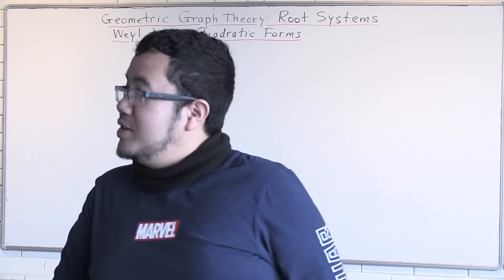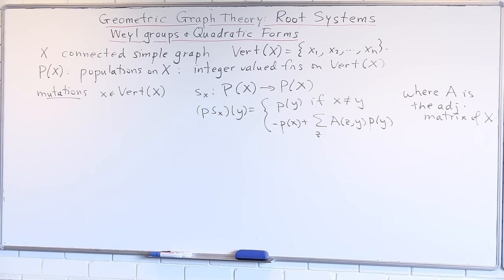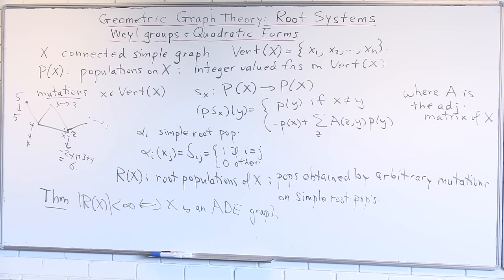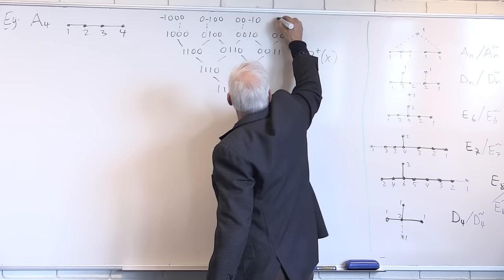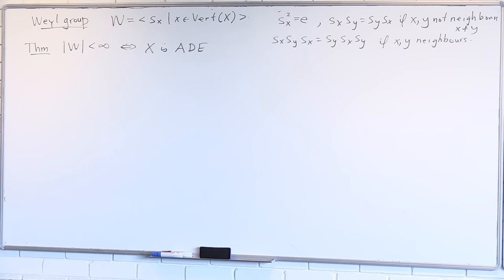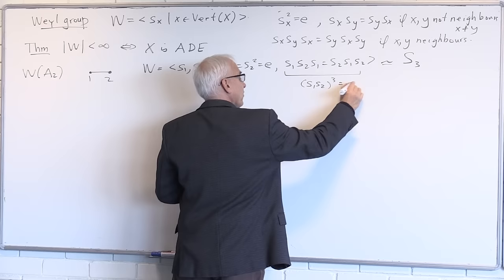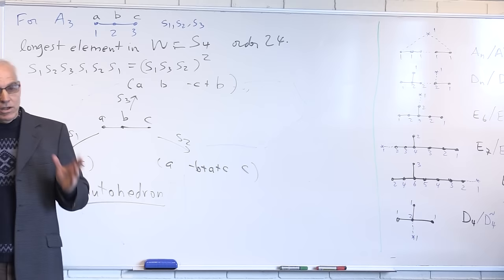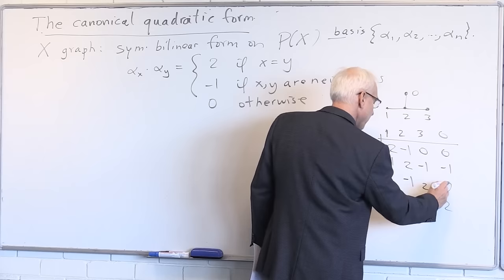Geometric graph theory: Weyl Groups, Root Systems and Quadratic Forms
In this video we explore the geometry of a graph coming from a combinatorial game. By playing the Mutation Game on populations on a graph, i.e. integer valued functions on the vertices, we can generate special populations which form a root system. In the ADE cases these are well-studied, finite sets of vectors invariant under certain reflections. The group generated by the mutations at the various vertices maybe called a Weyl group or Coxeter group. In the special case of ADE graphs these are finite groups.

We introduce a general symmetric bilinear form for which the mutations are actually reflections, giving us a Weyl/Coxeter group of isometries. This is then quite general: every graph gives us a distinguished geometrical structure on its populations, and a group of reflections. An important special case is the symmetric group associated to the A_n diagrams, and the Mutation Game gives us explicit representations of that connected with polygons generalizing the permutahedron.

Thanks to Sean Gardiner for videoing, and to Joshua Capel for help setting up. Also please note that my original statement of the Mutation Game around 3:00 was not correct, but corrected later in the talk thanks to a helpful comment from the audience!